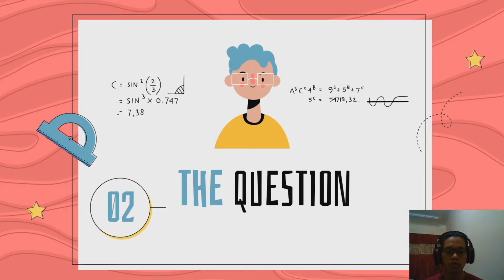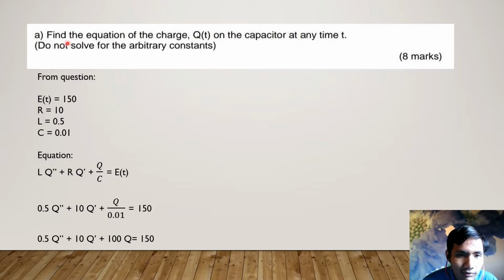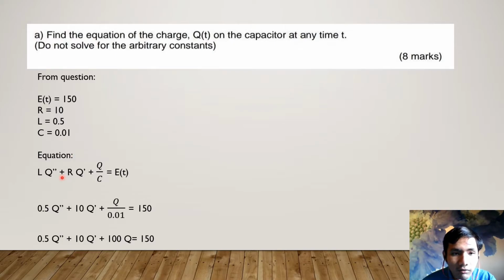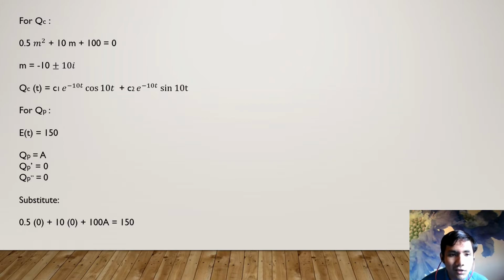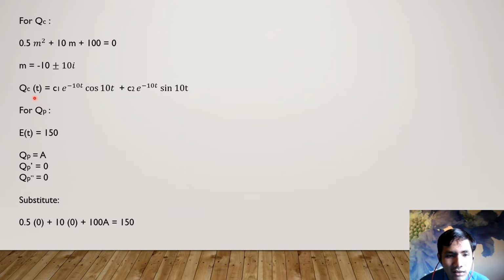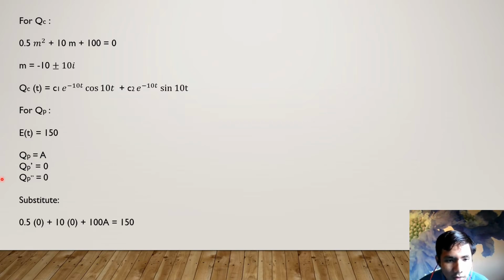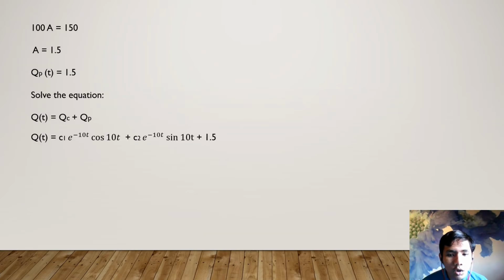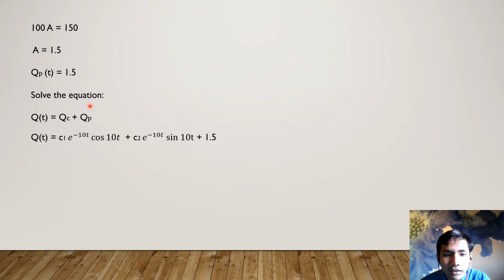Presentation MAT522 (RLC Series Circuit Problem)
This video is about one of the application of second-order differential equation, which is RLC Series Circuit. In this video, we will solve one problem about RLC Circuit. Hope you guys enjoy watch this video. Tq